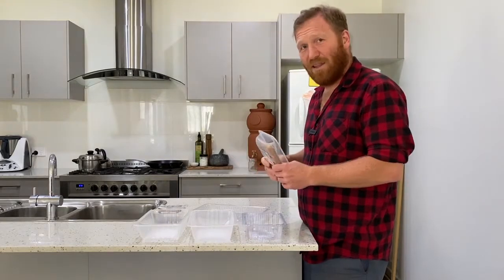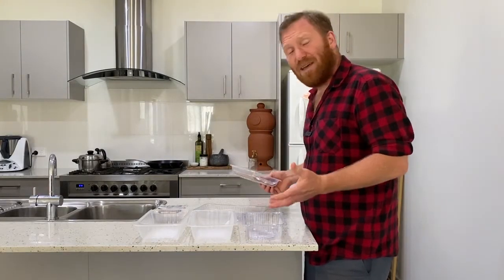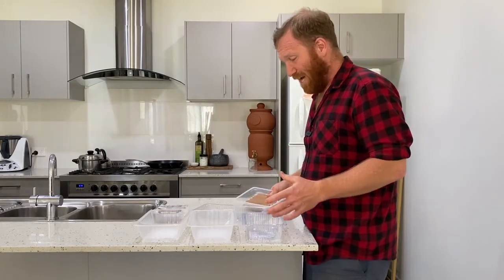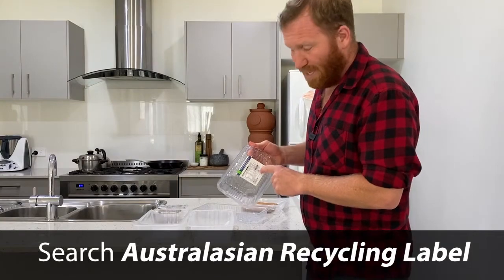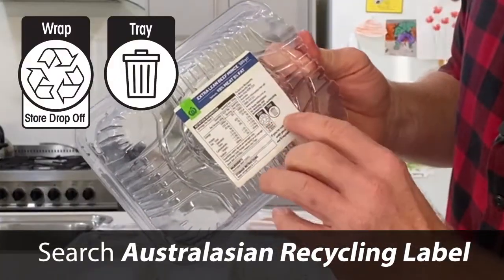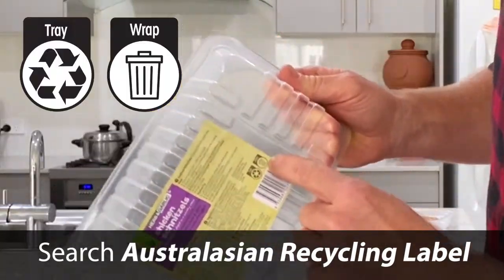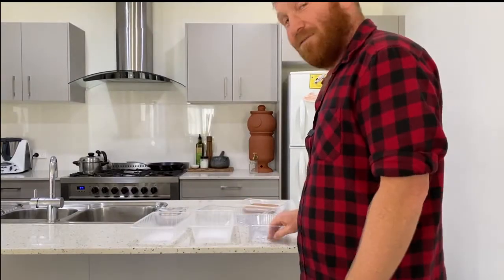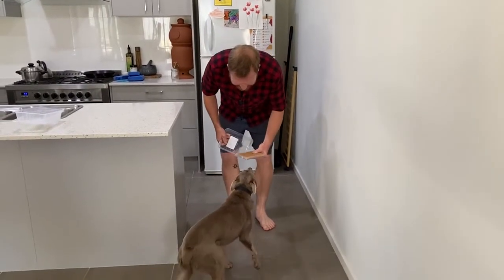Recycling Meat Trays with Wombat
Meat trays may look the same but they’re not.

They are a good example of where you can use your consumer power. If you can’t avoid packaging, then choose the item that comes in recycled packaging. Wombat shows you how to read the labelling.

Answers to what goes in your yellow bin are in our UPDATED guide available